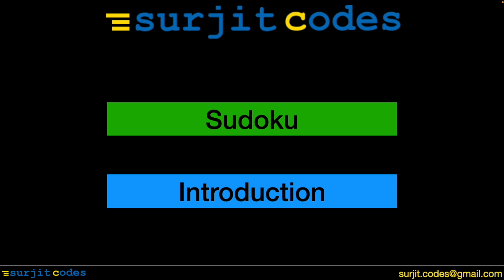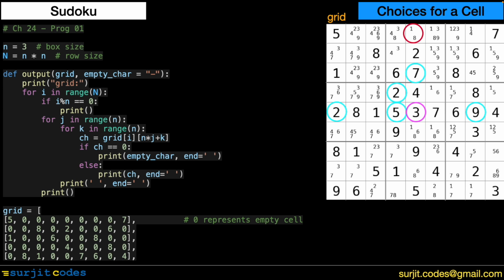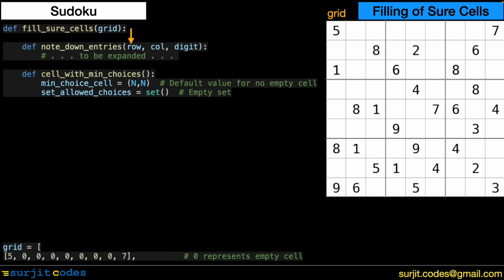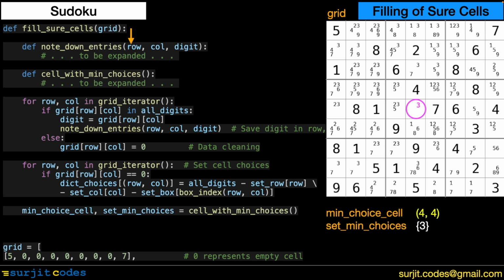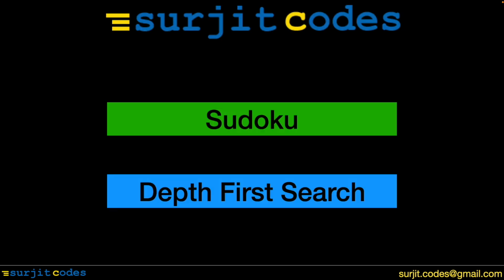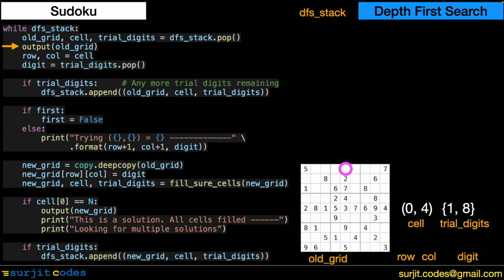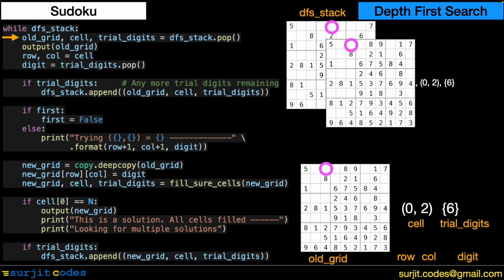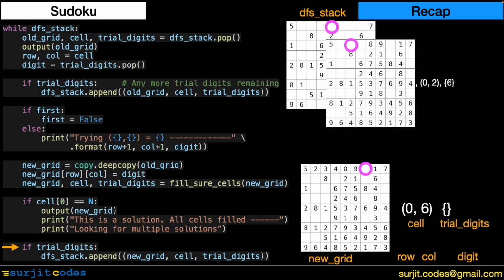Sudoku | DFS | Programming | Python via Examples #24